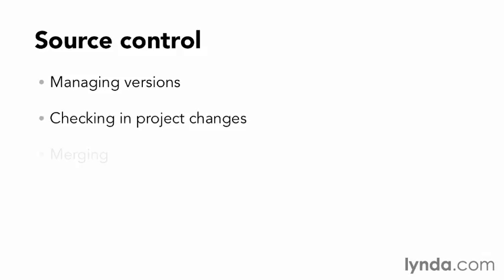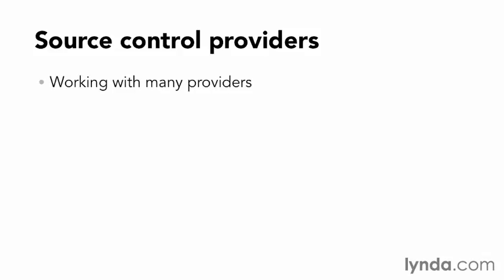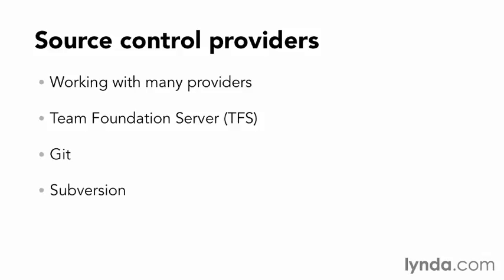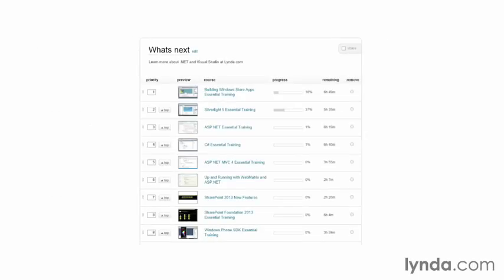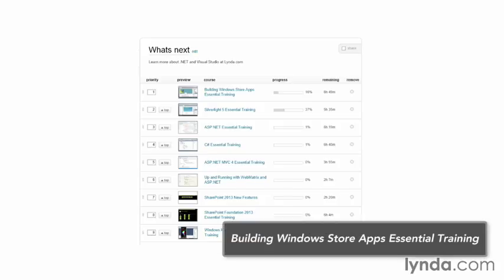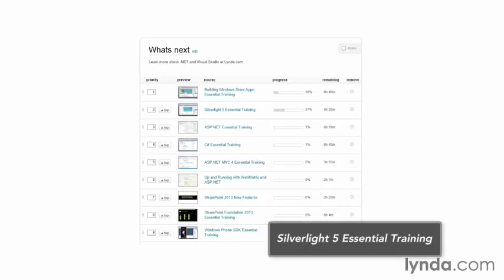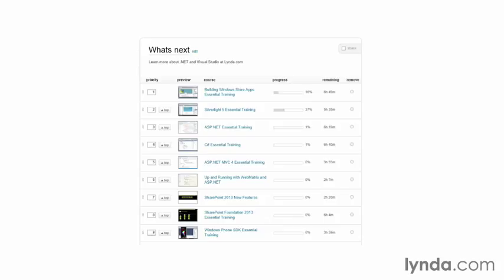0901 Whats next